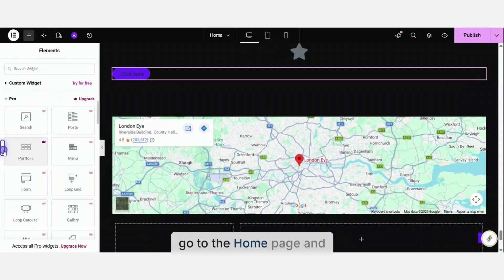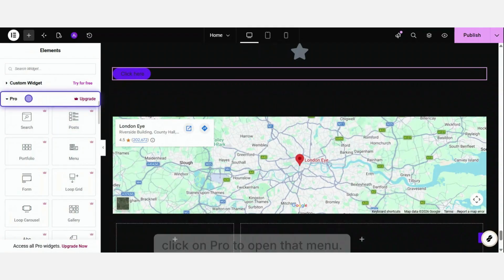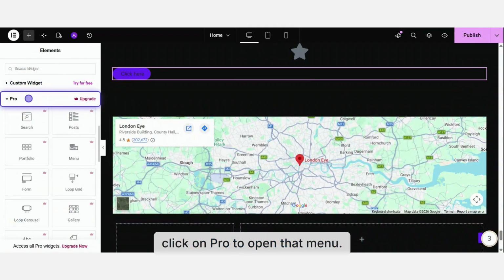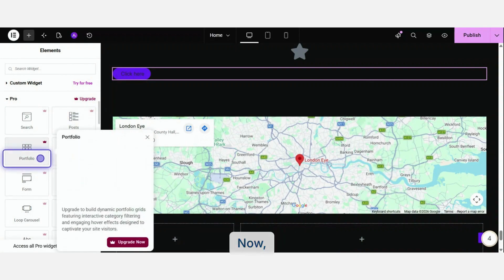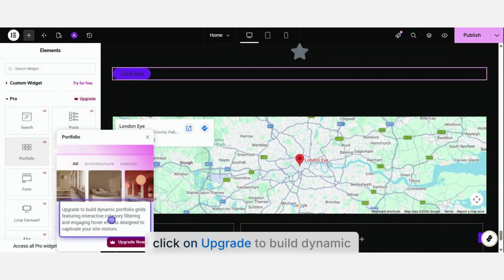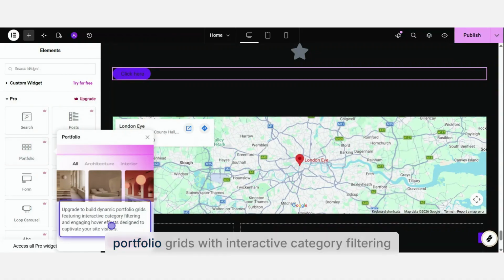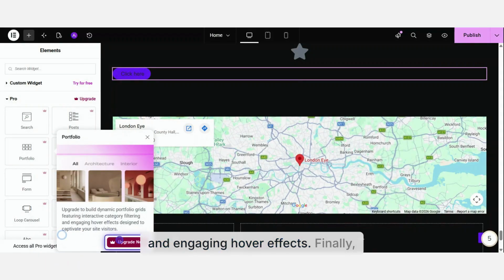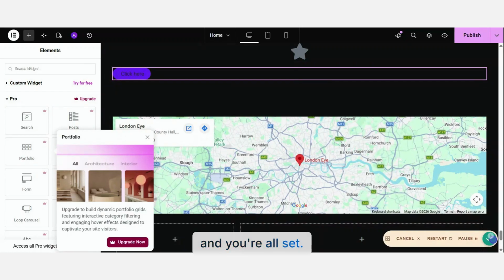How to Add Portfolio in Elementor? (Tested)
In this video, we discuss how to add portfolio in Elementor, a common task for users who want to showcase their work without hitting the upgrade wall. We'll walk you through the exact clicks to unlock the dynamic portfolio grid in under 4 minutes, even if you're using the free version. Whether you're looking to create a portfolio, set up a portfolio, or add a portfolio to your Elementor site, this guide covers it all. We'll show you the step-by-step process, from opening the Elementor builder to selecting the Portfolio widget and understanding the upgrade prompt. By the end, you'll know exactly how to navigate the Pro menu and make the most of Elementor's portfolio features.

00:00 Introduction to the Problem
00:13 Step-by-Step Outline
00:34 Select Portfolio Option
00:50 Conclusion and Feedback